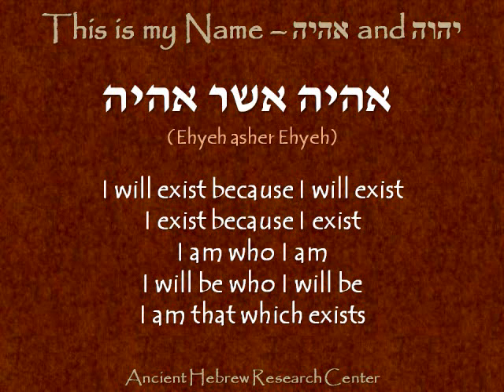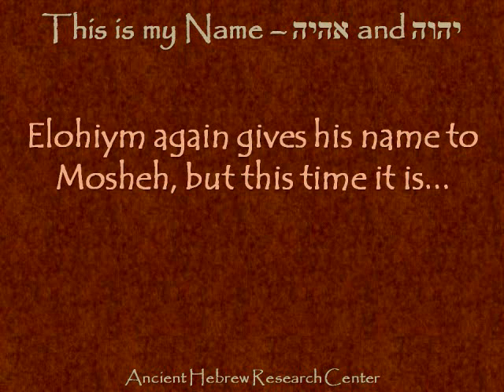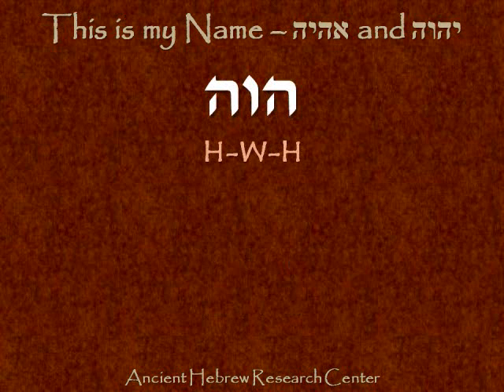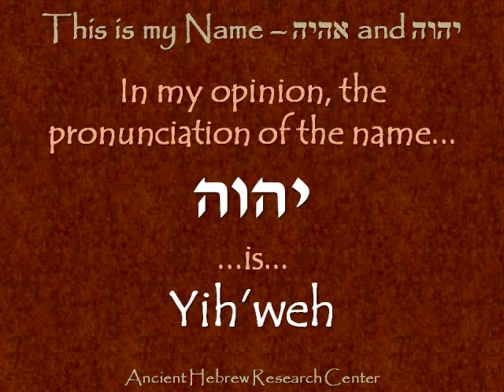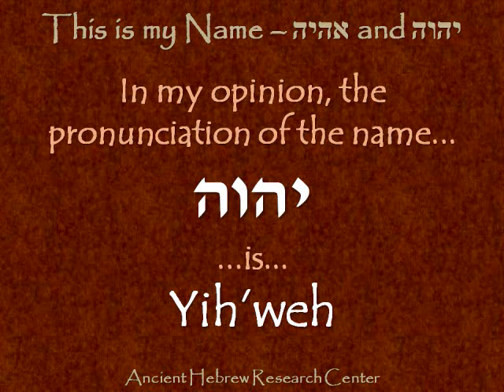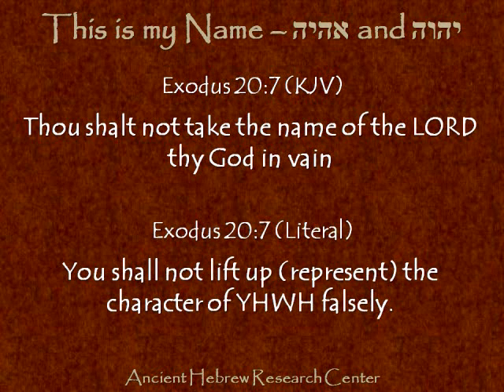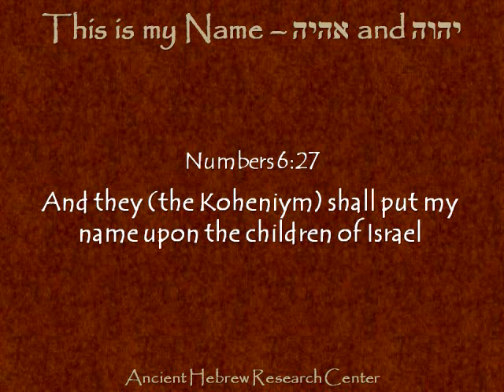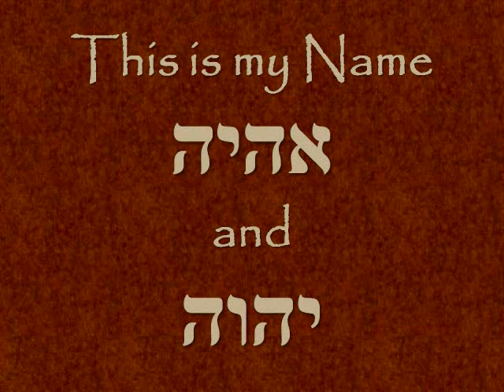This is my Name - יהוה and אהיה (Part 2 of 2)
Examining Exodus 3:13-15 from an Ancient Hebrew perspective. Within this passage is the phrase אהיה אשר אהיה (ehyeh asher ehyeh - I am who I am) and the two names Elohiym gives Mosheh (Moses), אהיה (ehyeh) and יהוה (yhwh). These two names, related to the phrase אהיה אשר אהיה, have a meaning and pronunciation that is often overlooked.

One thing that I did not point out in the video that I should have, is that the pronunciations I provide for Hebrew and the name YHWH are based on the traditional pronunciation of Hebrew. While it is impossible to prove the modern pronunciation of Hebrew is the original pronunciation, we still cannot know for certainty how the name was pronounced. But, as I point out in the video, the actual pronunciation is not what the Bible teaches is important, but what the character of the name is.